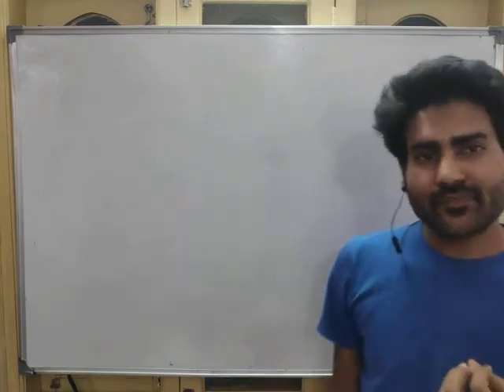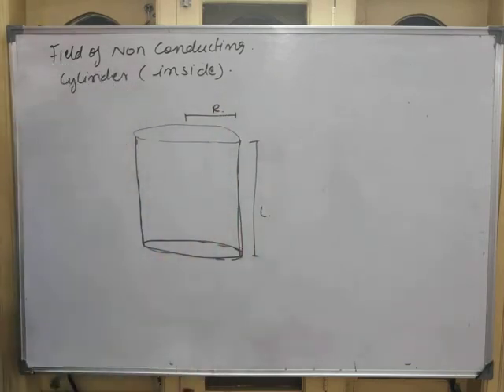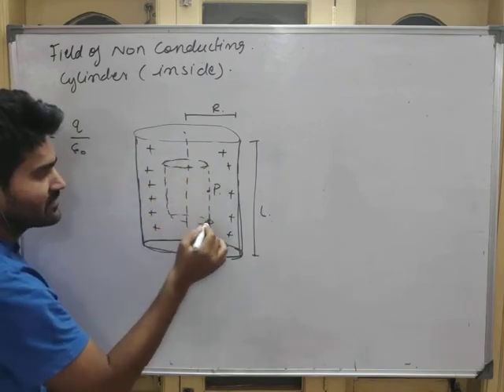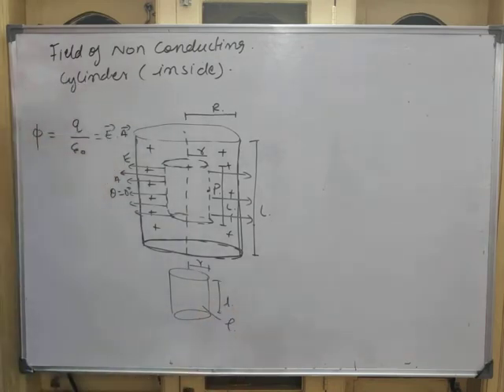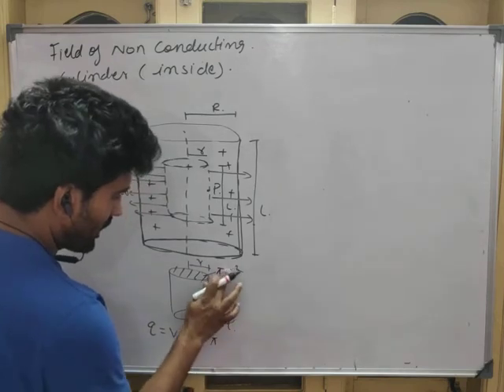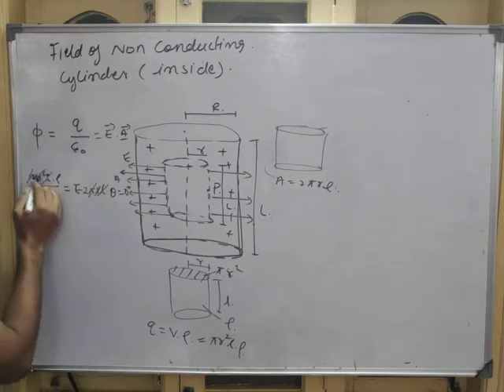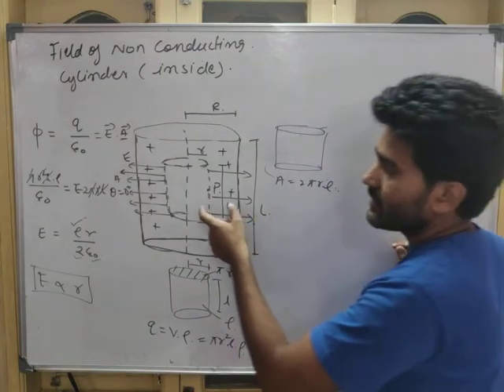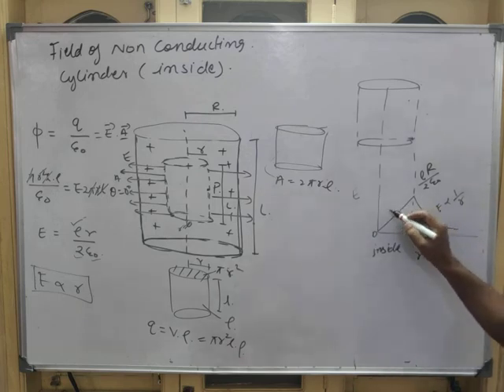ELECTRIC FIELD OF A CYLINDER (INSIDE) ELECTRIC FIELD AND CHARGES CLAS 12 | NCERT | MAINS |NEET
Hello guys This Ajay here
In this video we will see how we can find electric field of a uniformly charged solid cylinder (inside)